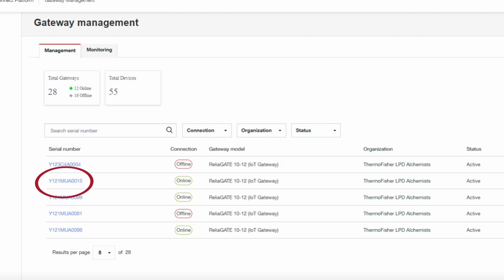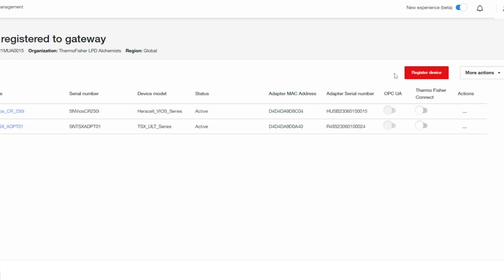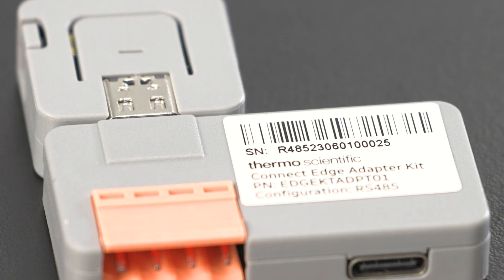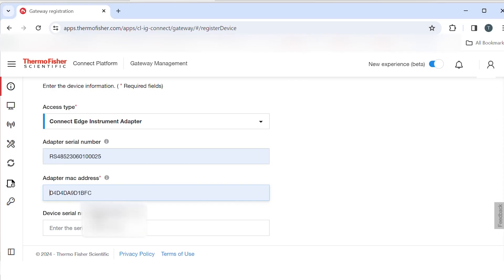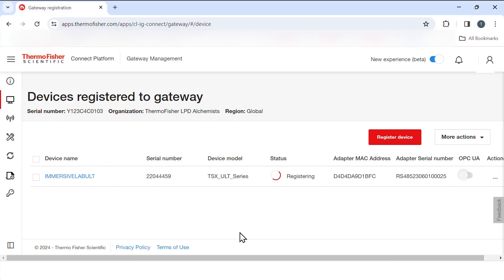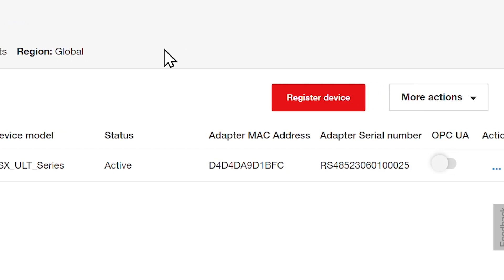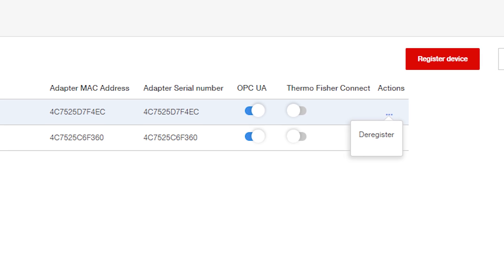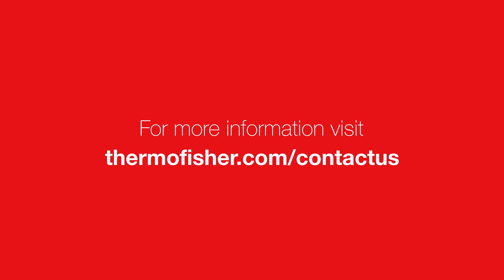Box to bench & setup: Thermo Scientific™ Connect Edge Register device to gateway, step 5 of 8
Learn how to register your Thermo Scientific™ Connect Edge to a gateway.